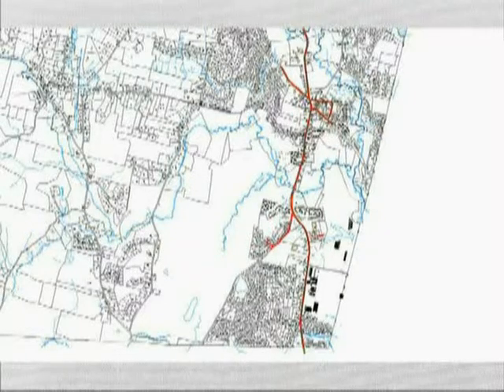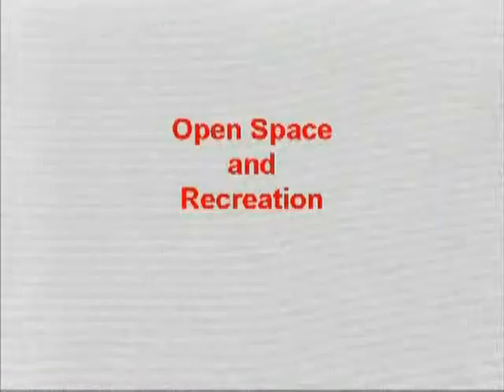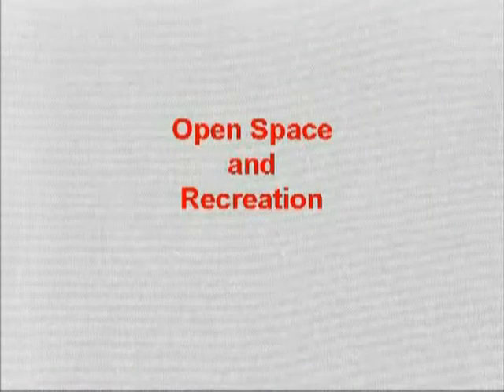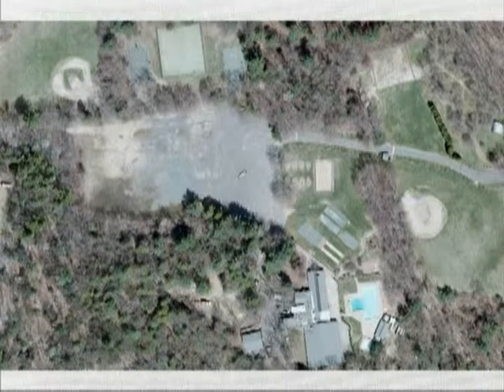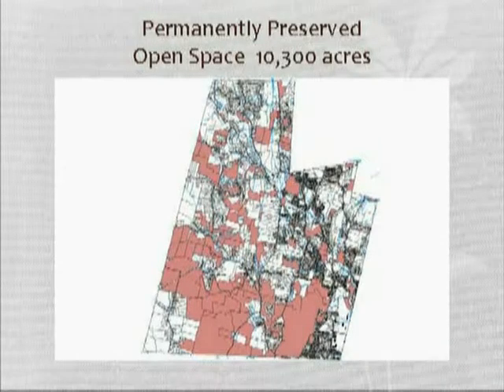Granby Plan of Conservation and Development Public Forum